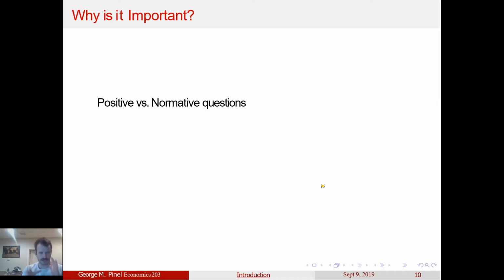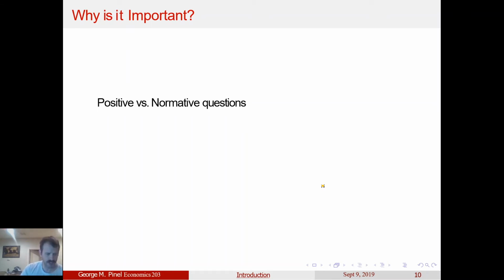Lecture 1 Part 9 Why Is Economics Important